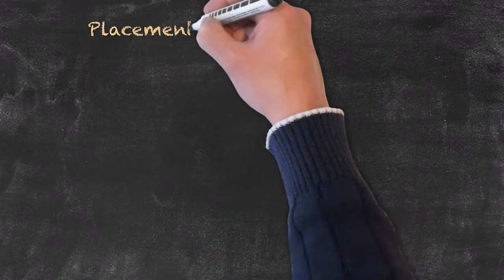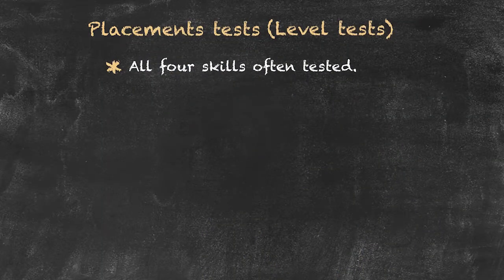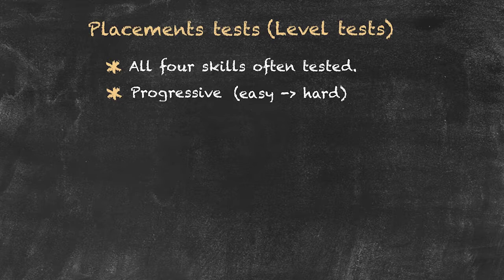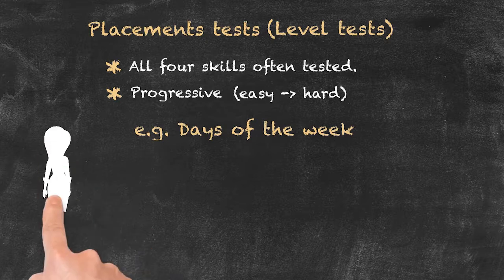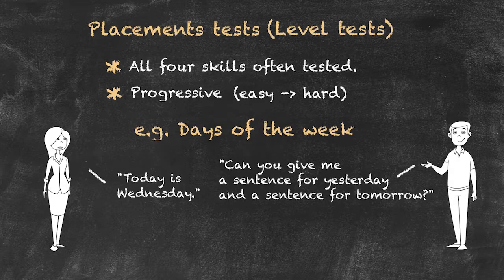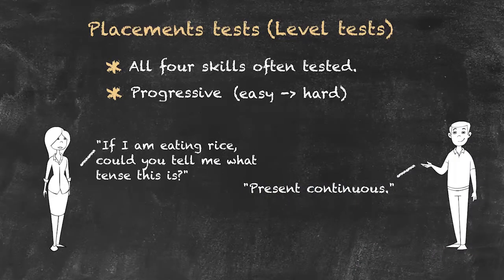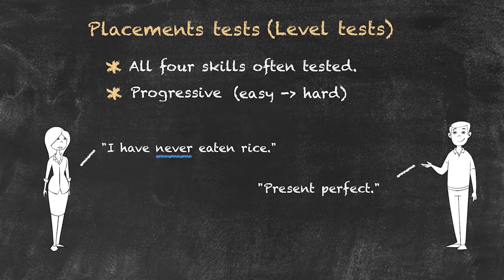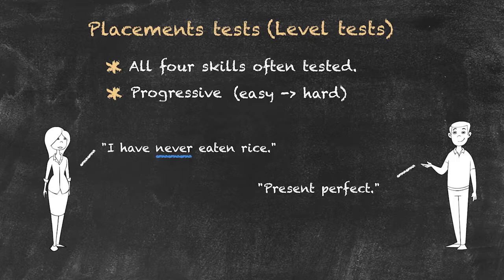Evaluation and Testing of Students - Placements Tests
This video is part of our video series on "Evaluation and Testing of Students". In this video, we look at placement tests. This type of test is also referred to as a level test. Its goal is to find out the current level of the student tested. A placement test generally tests all four skills (reading, listening, writing and speaking) and progresses from easy to hard questions.